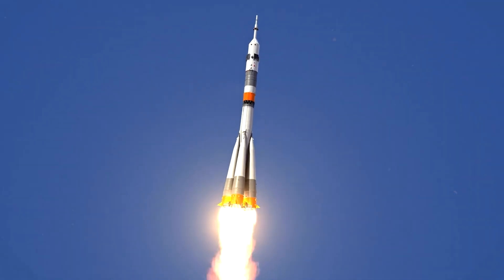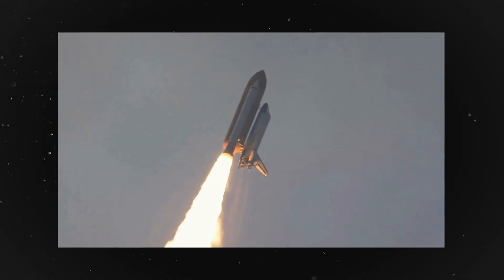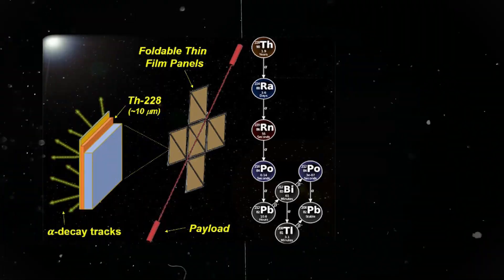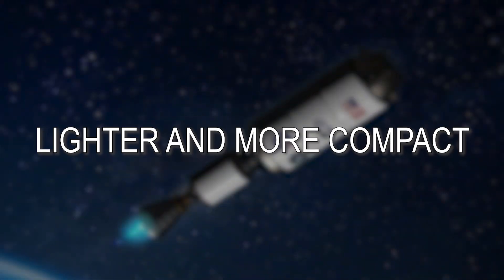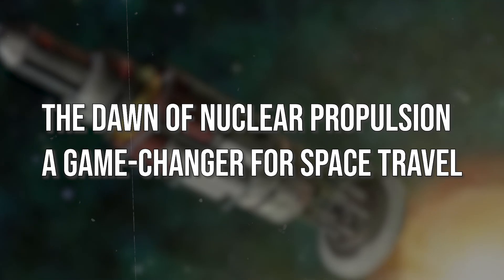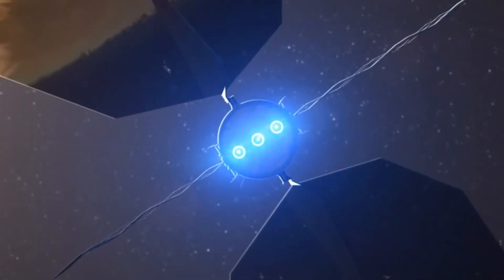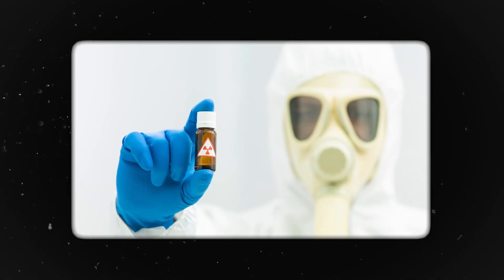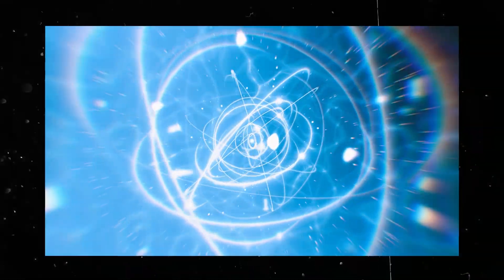NASA invests in new NUCLEAR ROCKET!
Hold onto your spacesuits, because NASA is gearing up for a giant leap with a game-changing nuclear rocket concept! This video blasts off into the future of space exploration and astrophysics, where the Thin Film Isotope Nuclear Engine Rocket (TFINER) promises to rewrite the rules of travel. Imagine zipping to Mars in weeks, not months, or unlocking the secrets of distant worlds like Europa and Titan with unprecedented speed. TFINER is fueled by radioactive isotopes, generating immense energy for epic voyages and powering deep-space telescopes to revolutionize our understanding of the universe. But with great power comes responsibility, and we'll explore the challenges and solutions surrounding this technology, ensuring a safe and sustainable journey into the cosmos. Are you ready to join the countdown to a bolder, brighter future in space? ✨